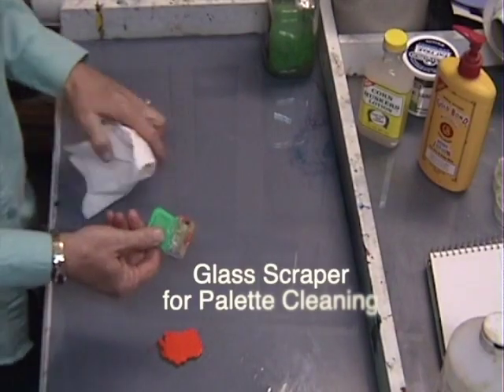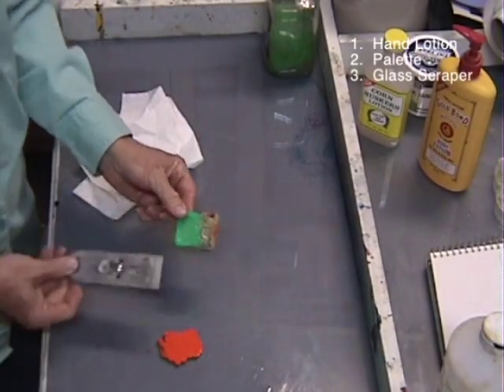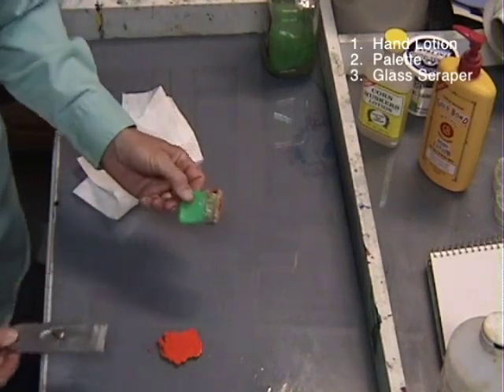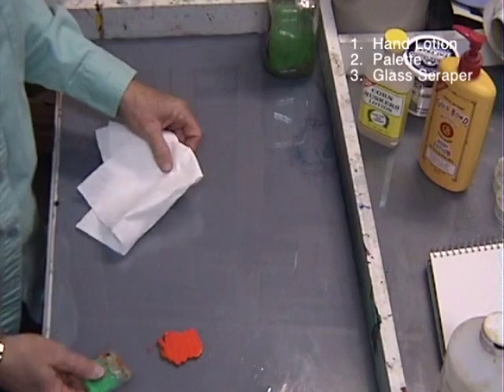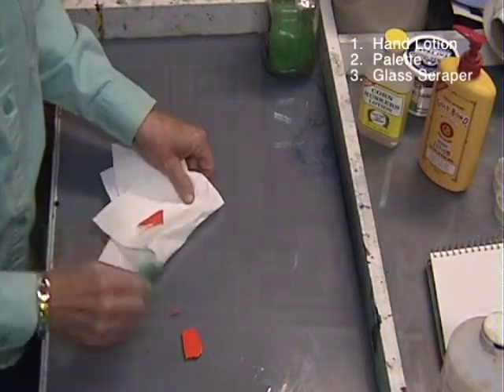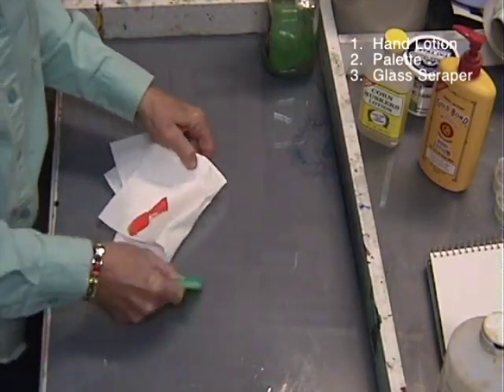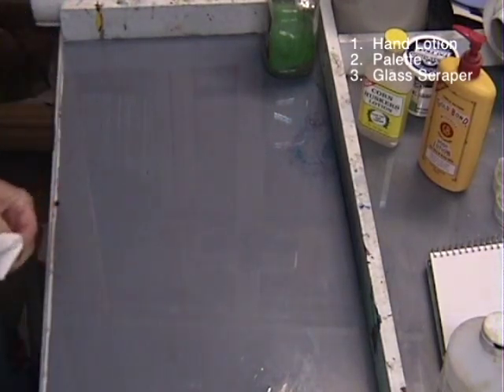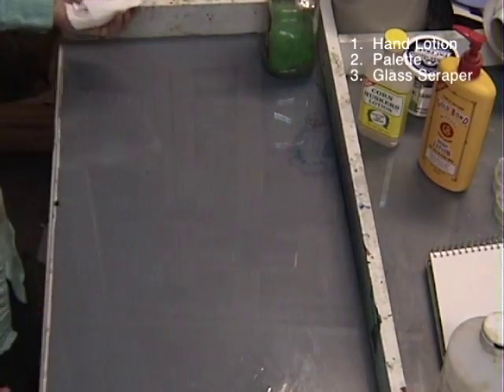Quickie Art Tips - Glass Scraper for Acrylic Palettes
One minute of valuable information to get your creative juices flowing and perhaps just the tip you needed for creating art! This one is on the great tip of using a glass scraper on a glass palette with acrylic paints.